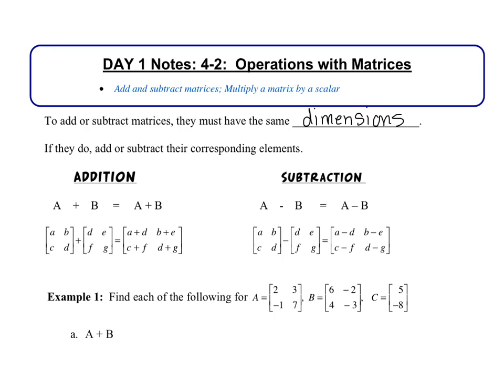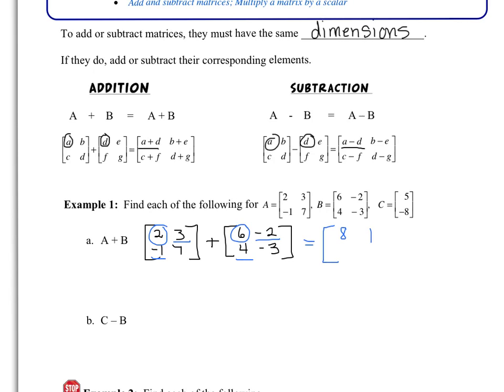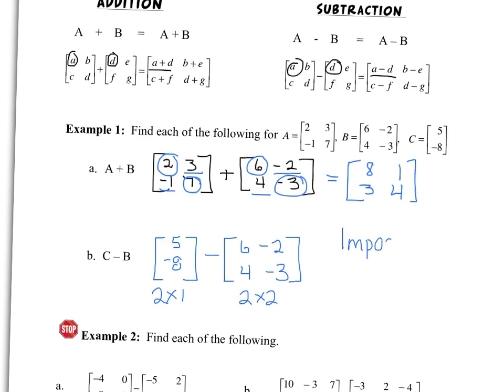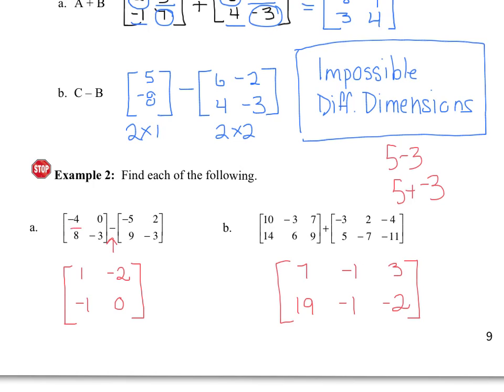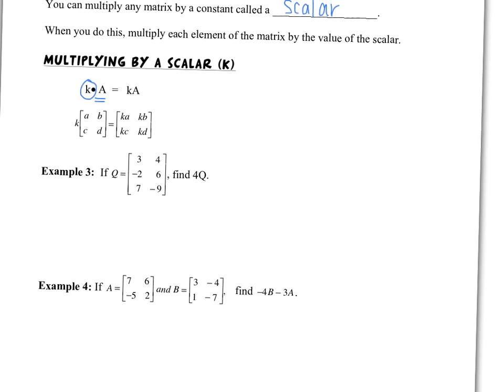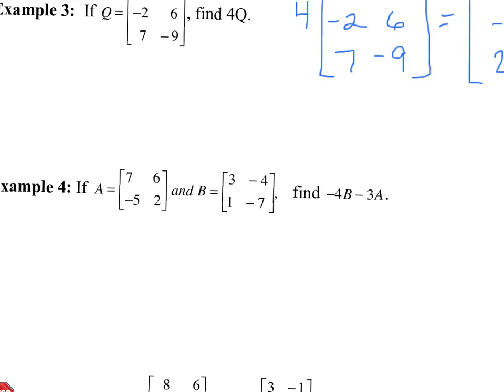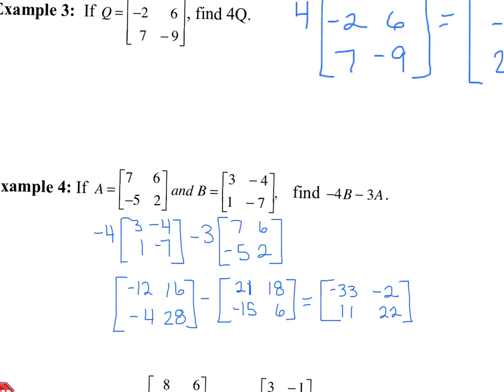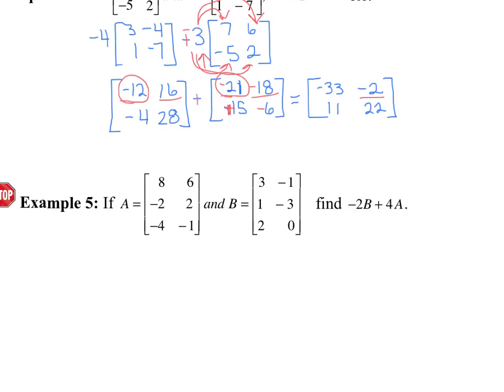Day 1: 4-2 Operations with Matrices